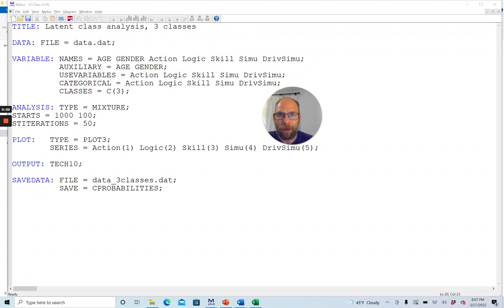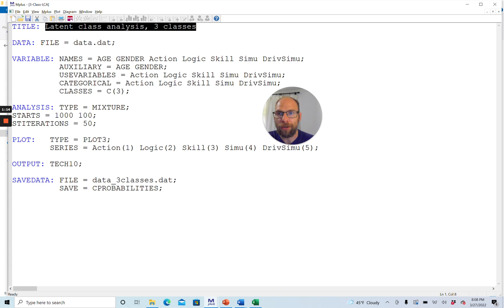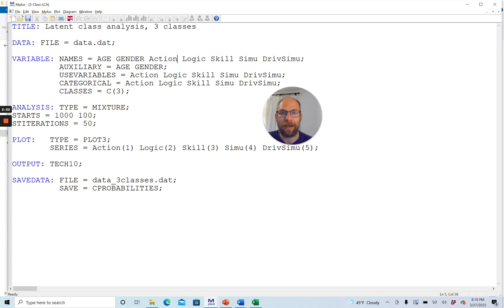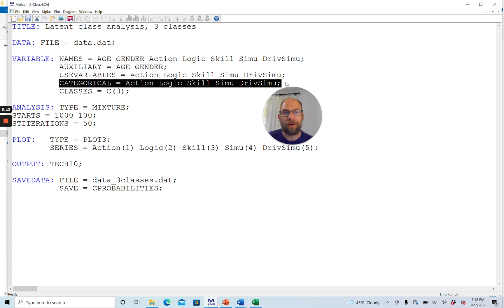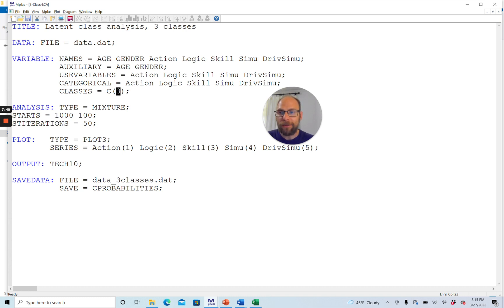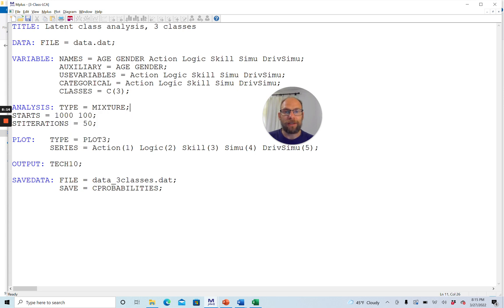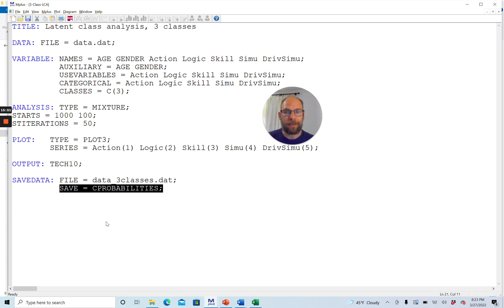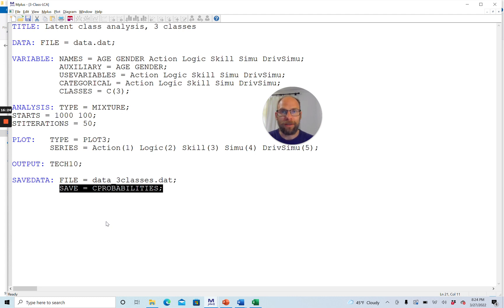Latent Class Analysis: Mplus Syntax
QuantFish instructor and statistical consultant Dr. Christian Geiser explains the Mplus syntax for running a Latent Class Analysis (LCA).